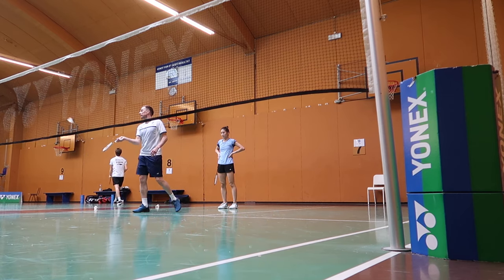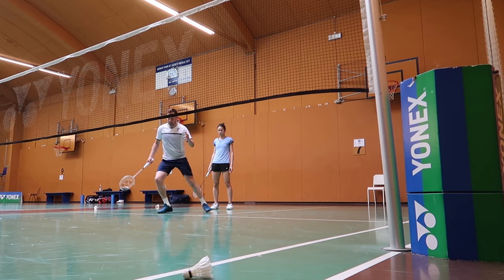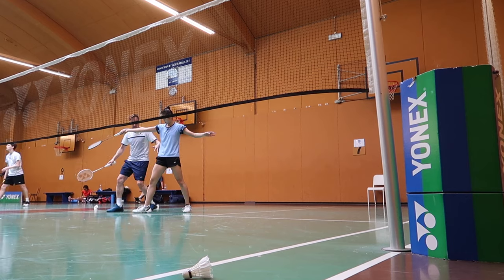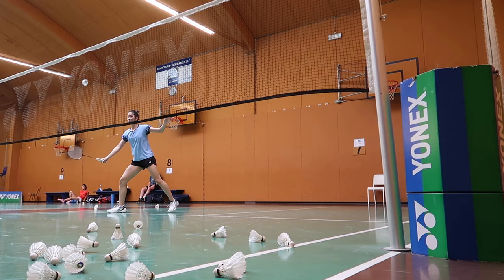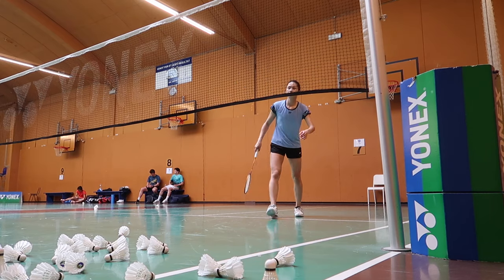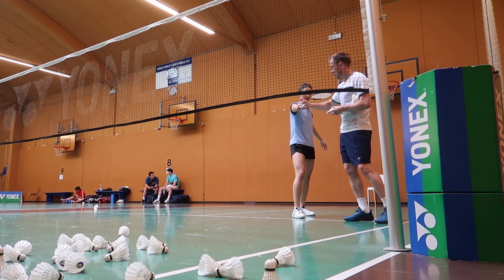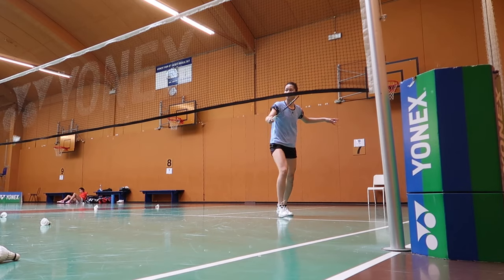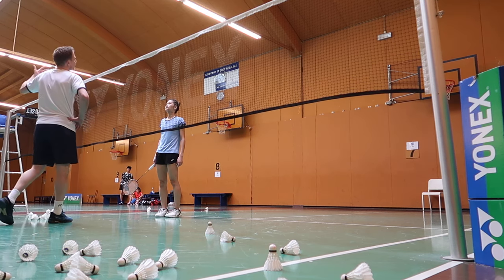LEARNING FRONT COURT TECHNIQUE FROM PETER GADE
hello everyone! In this video, the one and only peter gade teaches me front court technique!! enjoy :))